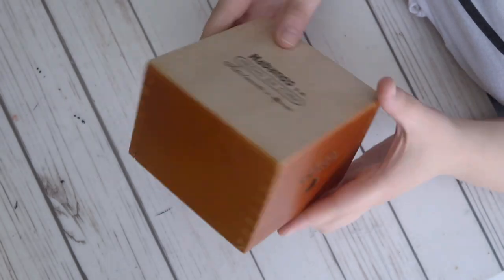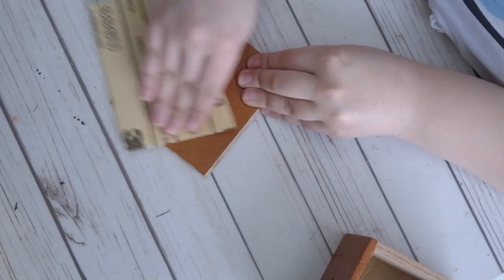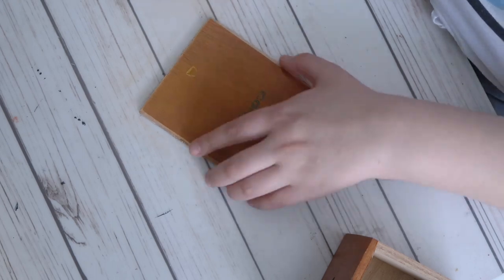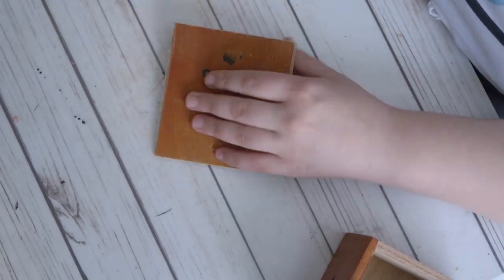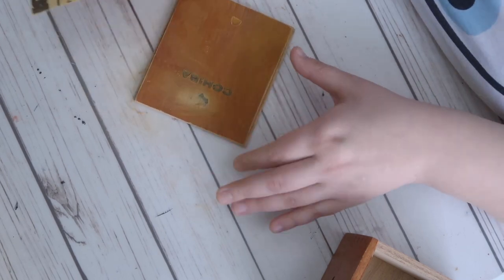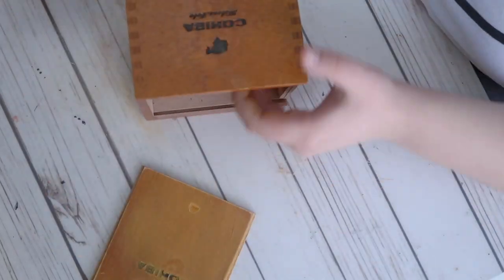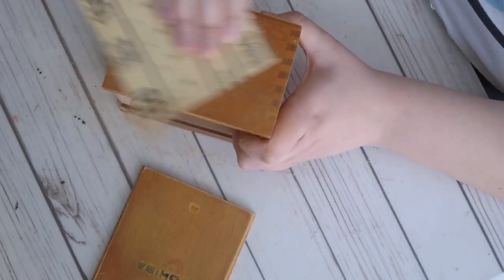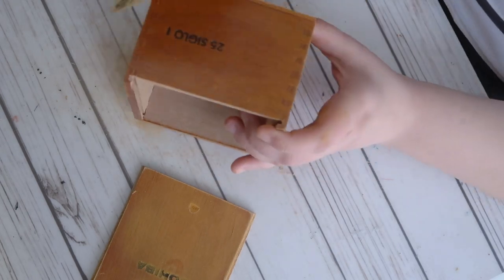Painting a Cigar Box with Posca Pens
Today I paint a wooden cigar box with Posca Pens! This was a super fun project. It really feels like the *planets aligned* for this video and everything fell into place! ☀️

My Favorite Art Supplies*